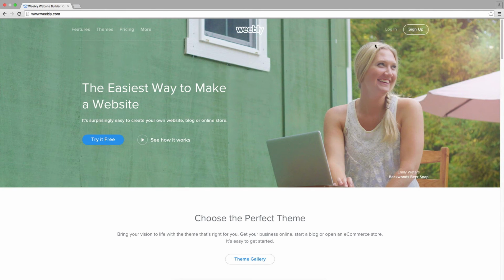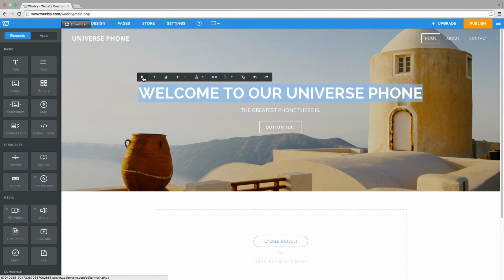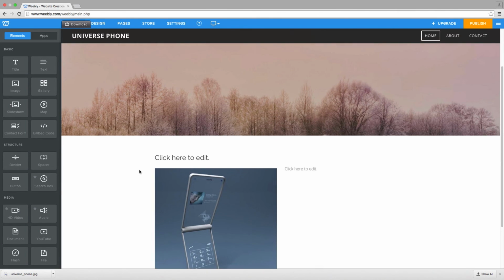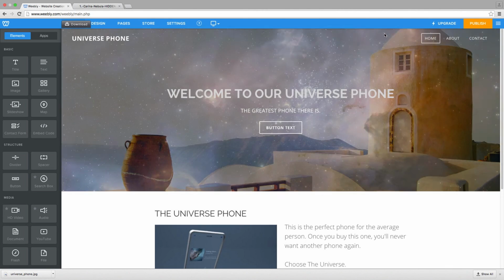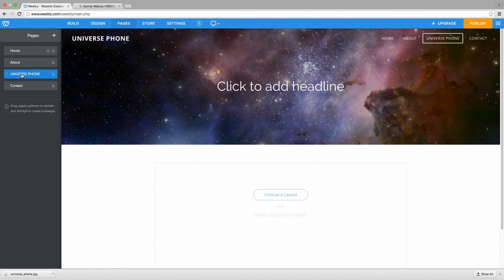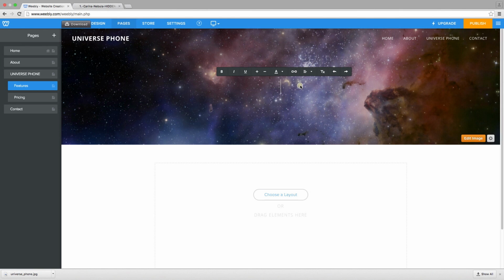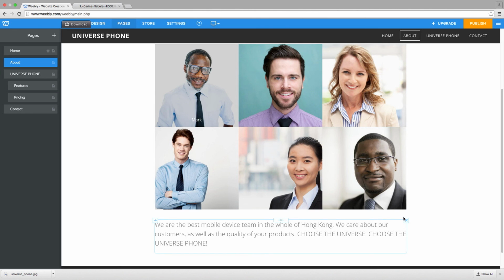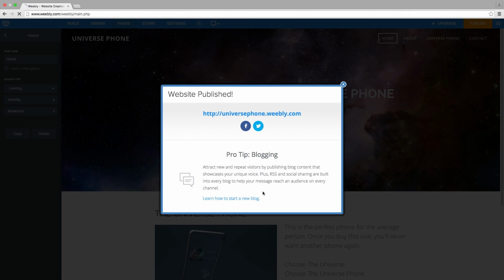S2 ICT - Creating a 'Best Mobile Device' Website using Weebly